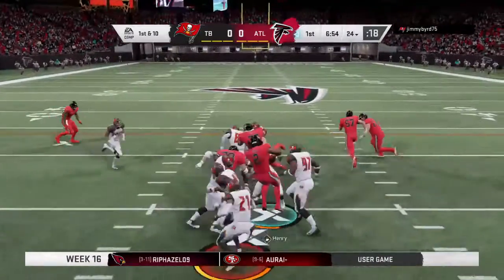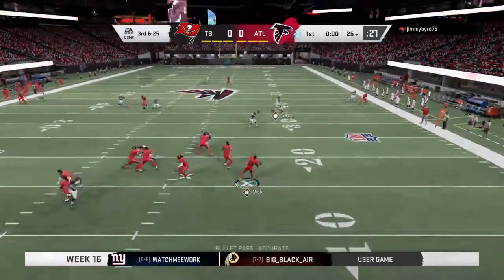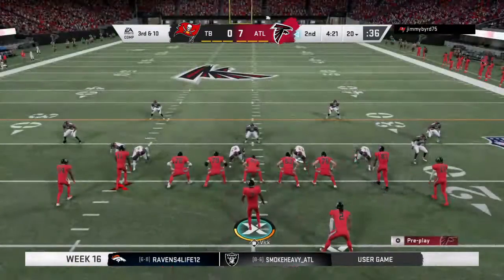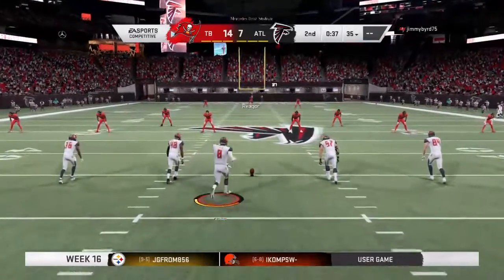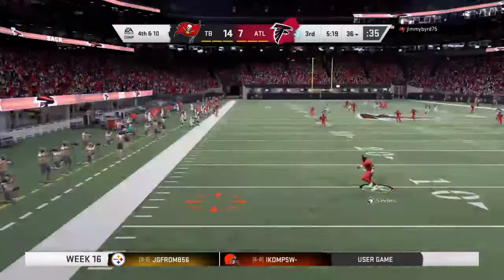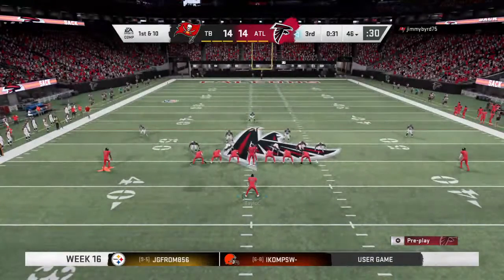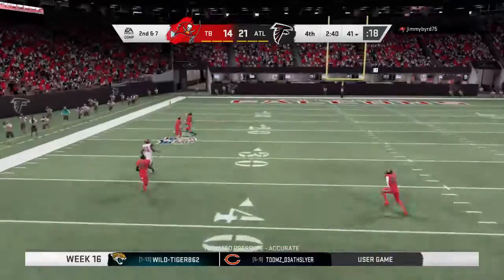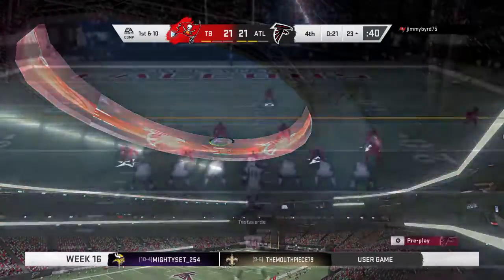hollywooodhayden's Live PS4 Broadcast